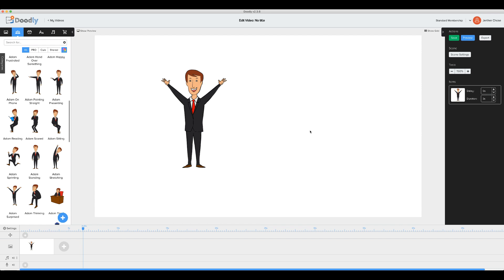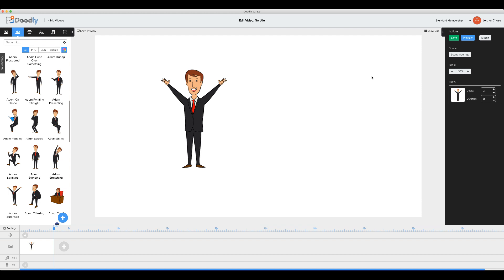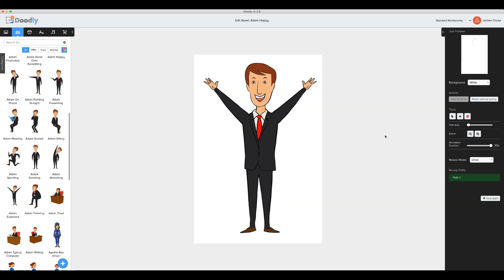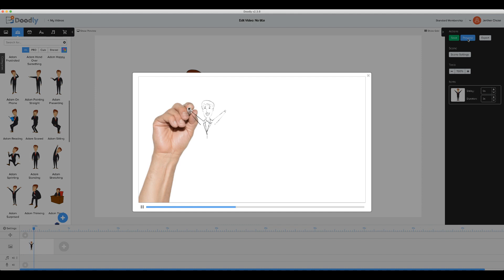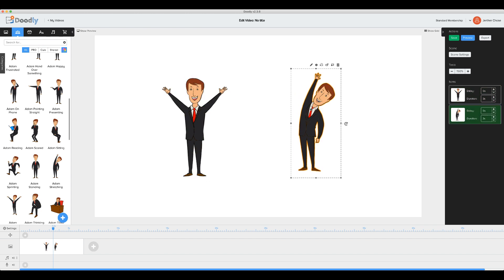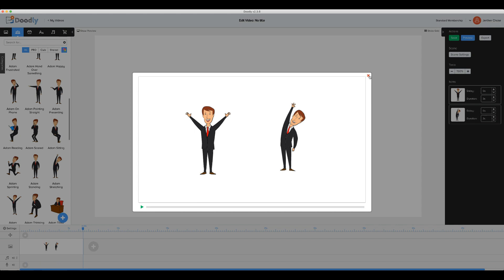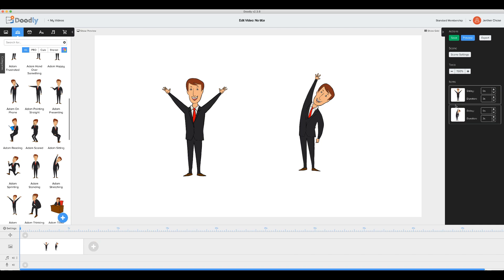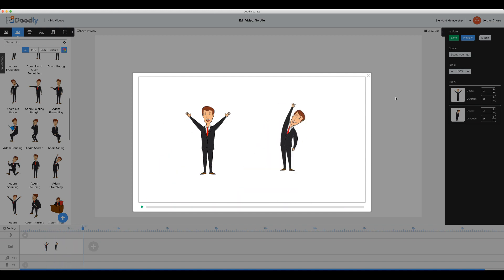Doodly New Feature Update v2.3.6